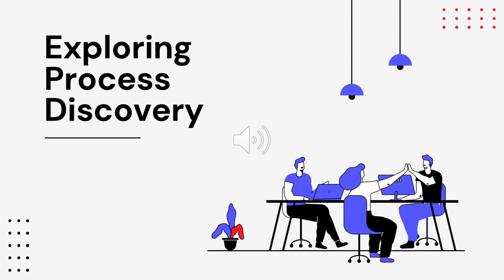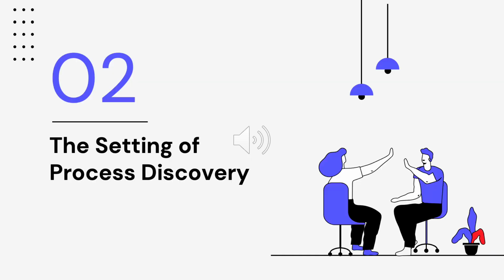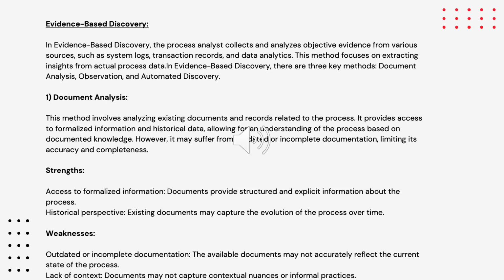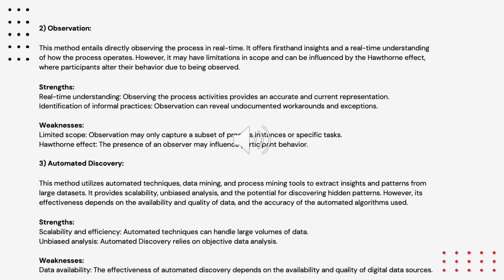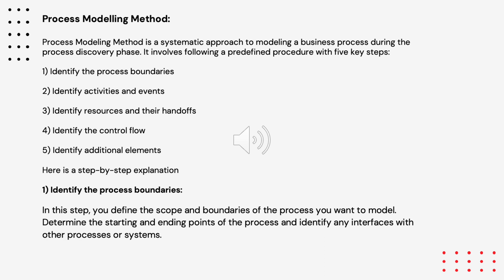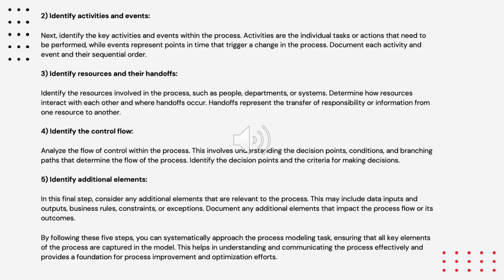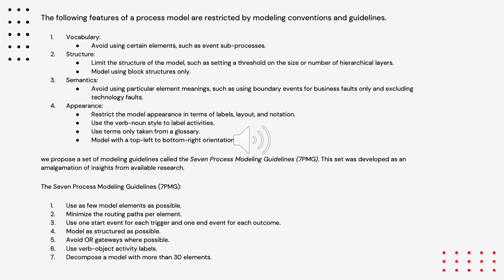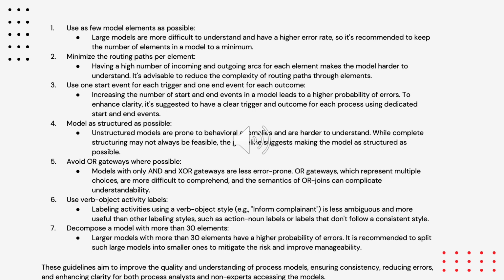Exploring Process Discovery